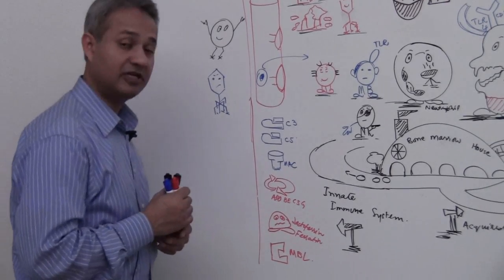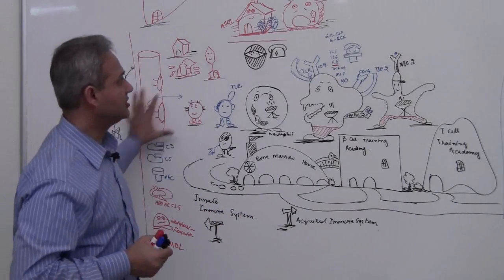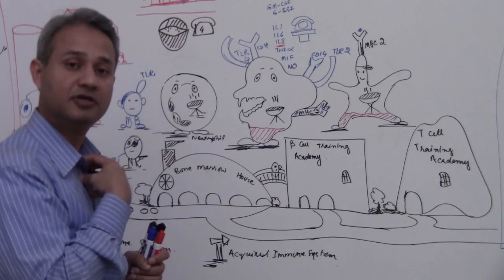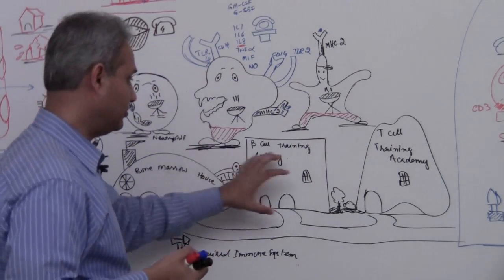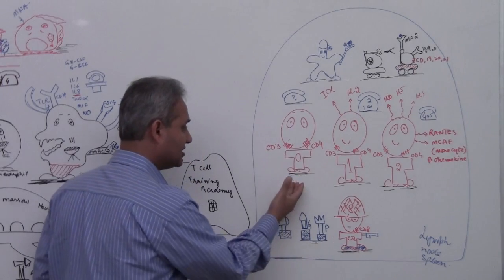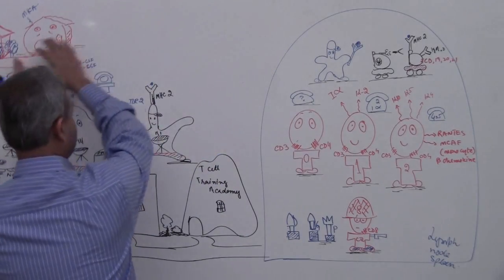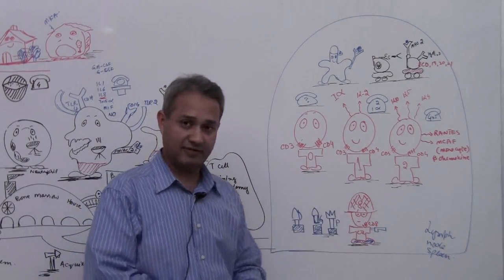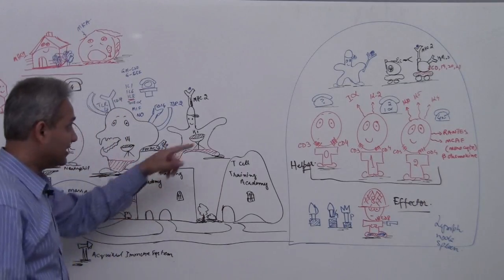Immunology Lecture 2 Part 5